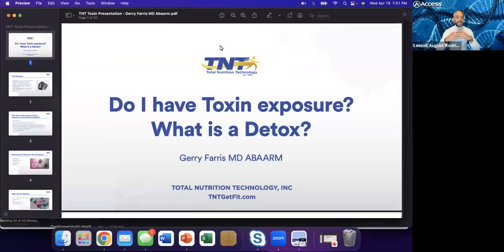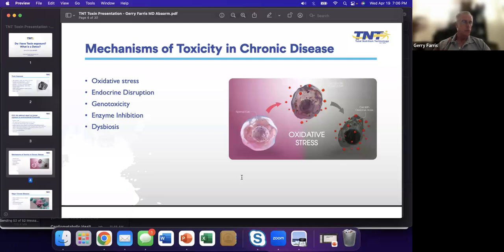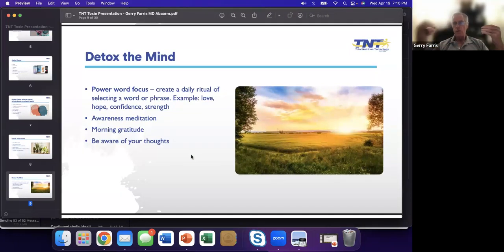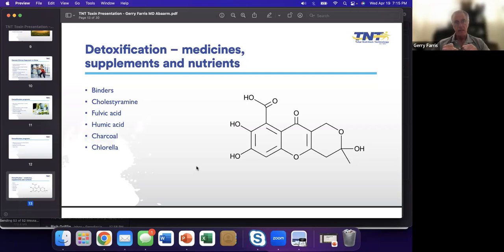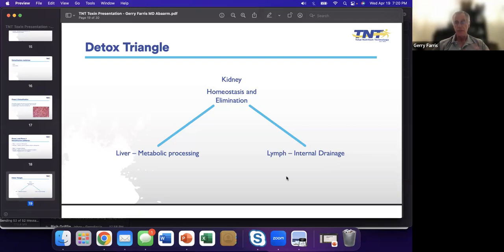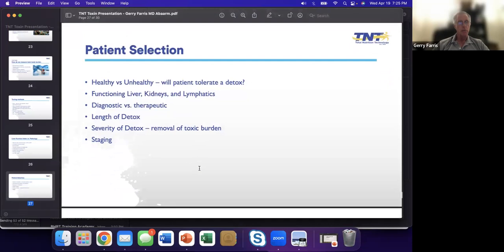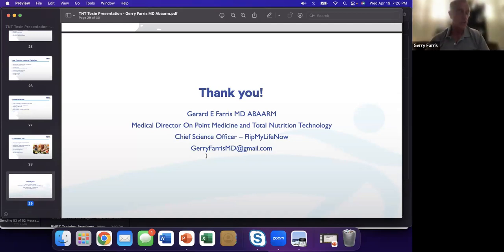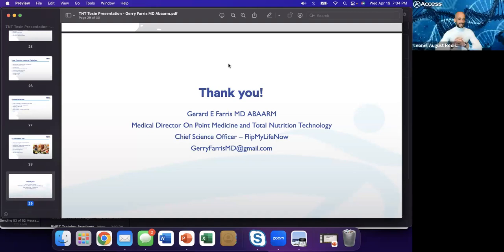Access Live: Do I have Toxin Exposure and What is a Detox?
Many patients have symptoms, but no answers. Weight loss, Brain fog , skin disorders and fatigue are all common manifestations of toxin exposure. We live in toxic world and have daily exposure to many agents, chemicals, air, and water that may be contributing to a toxic burden. This talk will discuss the toxin exposure and what are the solutions to the problem. I will discuss the most basic ways for toxin removal, then discuss patient selection for a true detox. The talk will conclude with some protocols for detoxification.